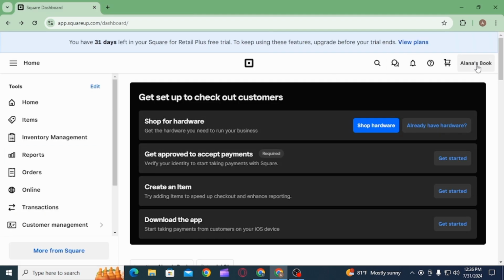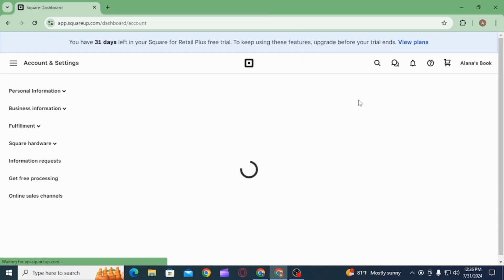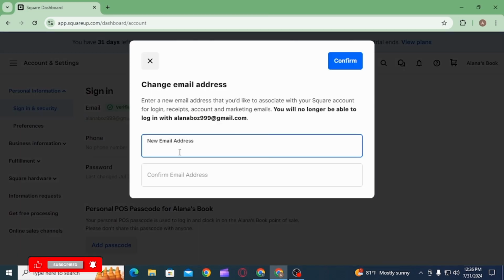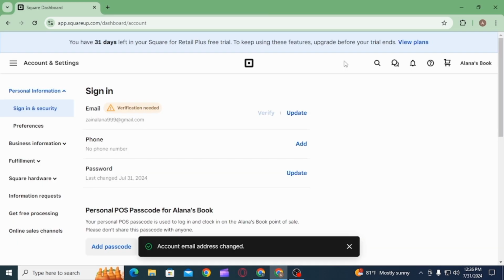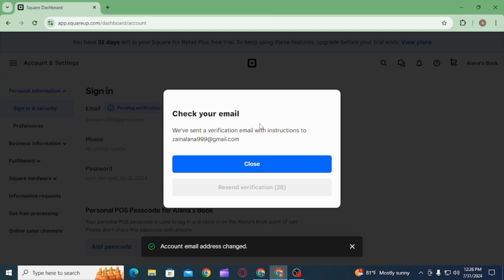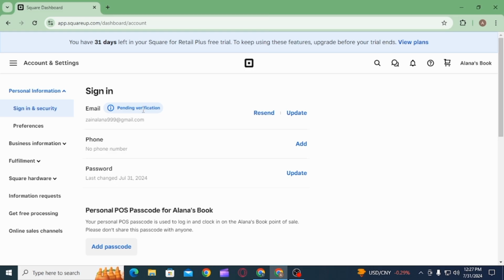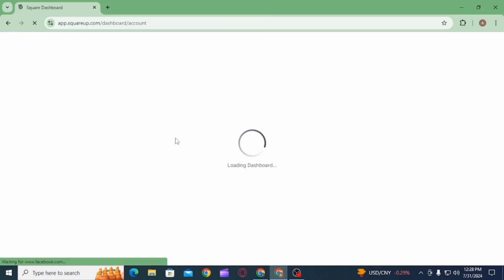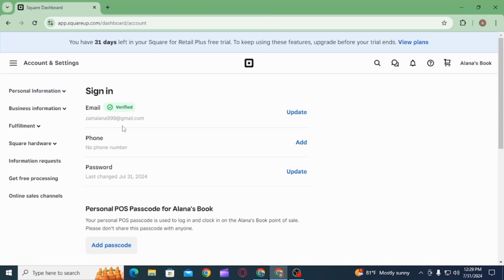How to Change Email in SquareUp Account | Change SquareUp Email Address 2024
In this tutorial:
0:00 - Introduction
0:05 - How to Change Email in SquareUp Account | Change SquareUp Email Address 2024

This video covers the entire process, helping you keep your account details accurate and up-to-date.